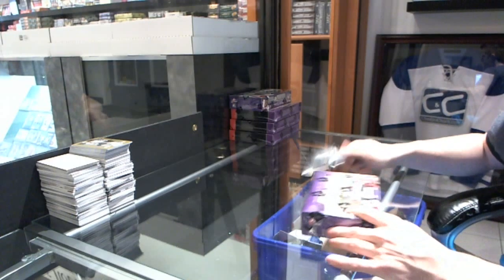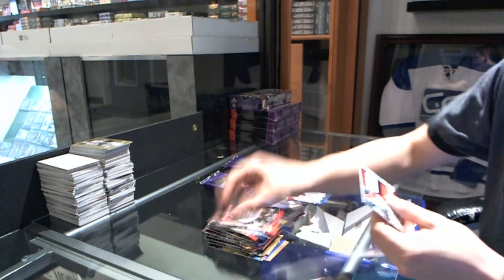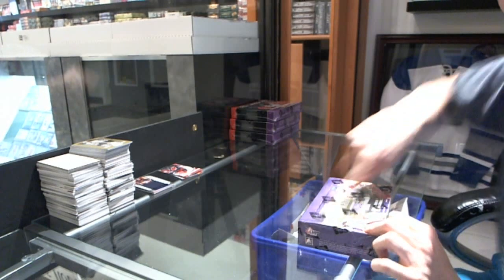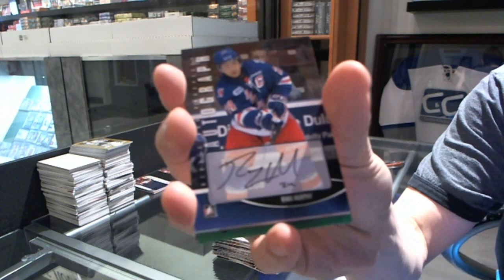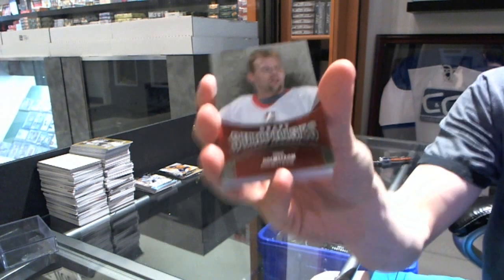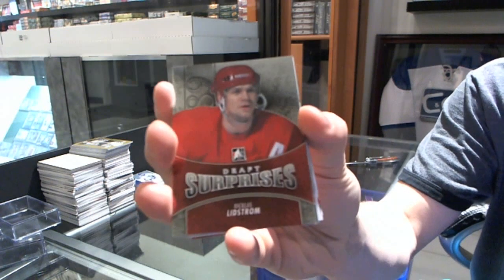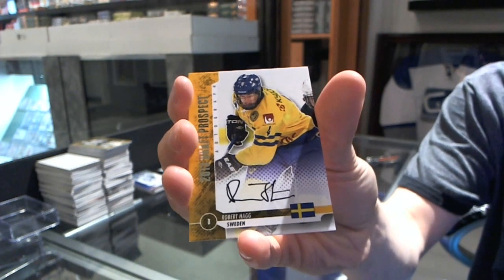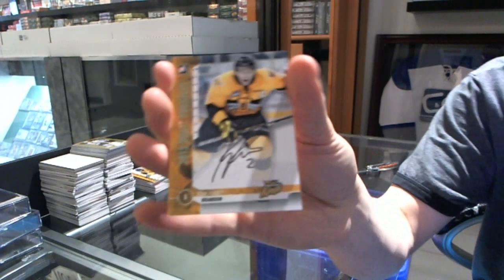12-13 ITG Draft Prospects & 12-13 ITG H&P Hockey 5 Box Break - C&C #2130